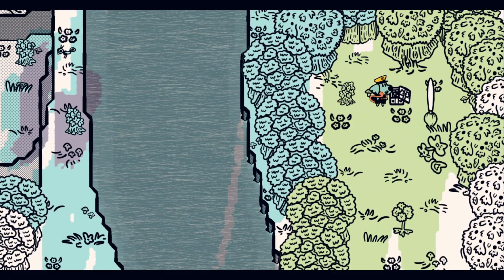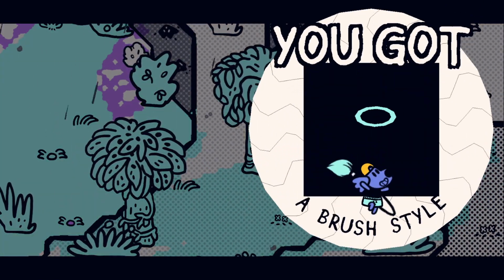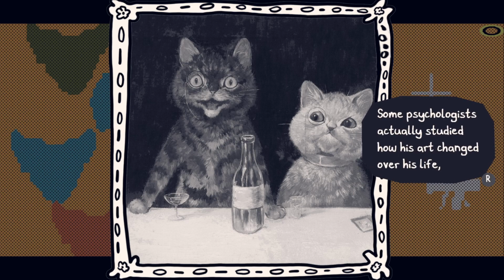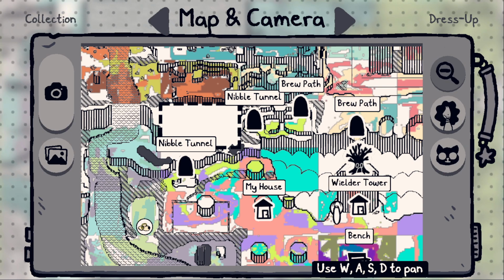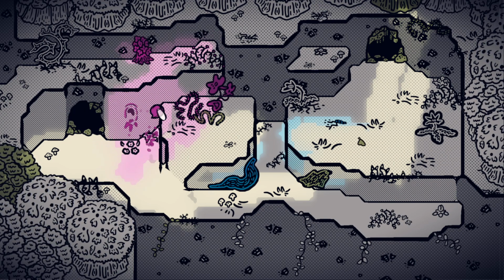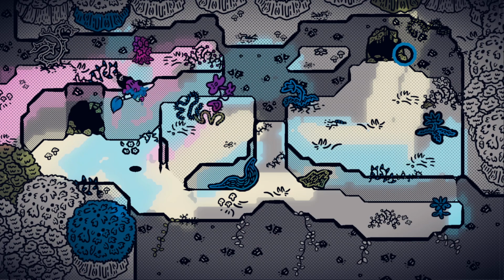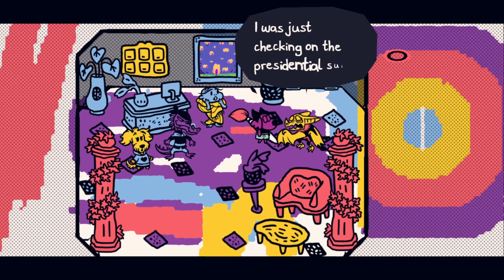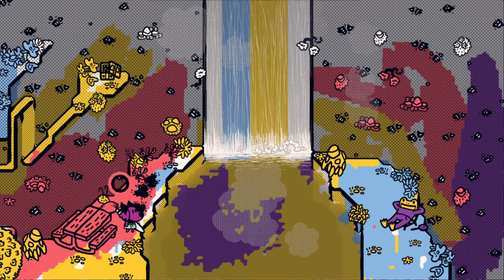Forensic Photography - Chicory: A Colorful Tale - Let's Play - Part 26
Every colour, every shade and every tint in the world was lovingly painted by a master artist and their fabled artifact, the Brush. Chicory, the current master artist, has made her mark with her style that is beloved by all. It's quite a shock to everyone when all the colour in the land vanishes one fateful day, along with Chicory! As her janitor (and number one fan) it's up to us to pick up the Brush and fulfill the legacy she left behind.